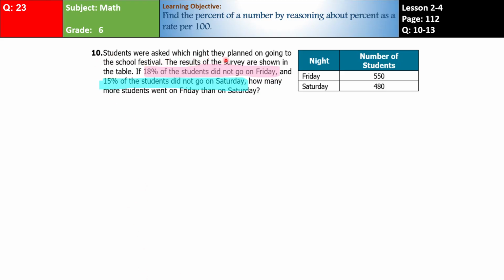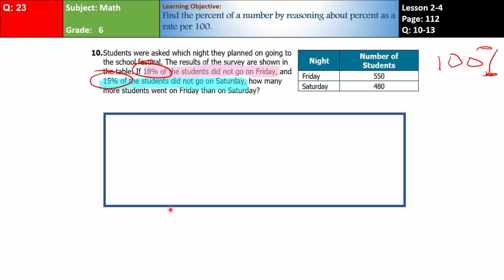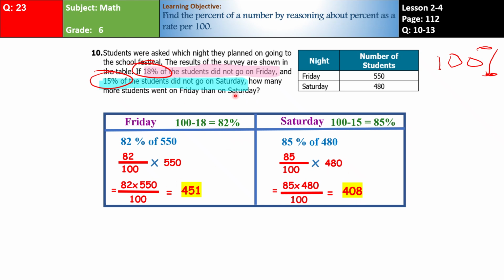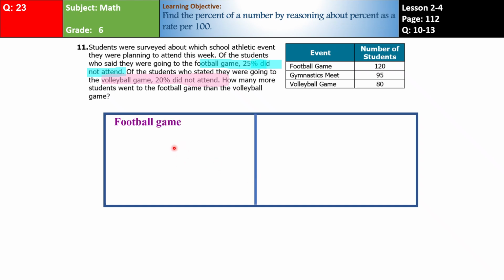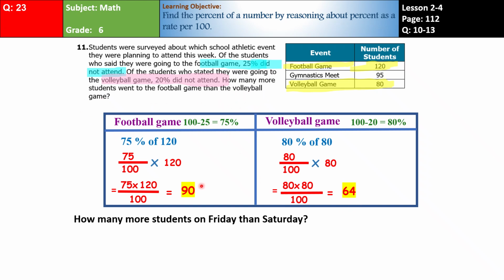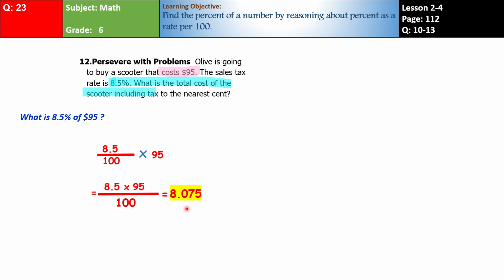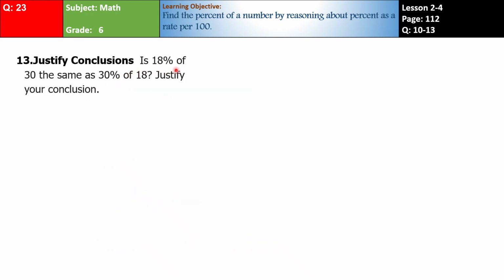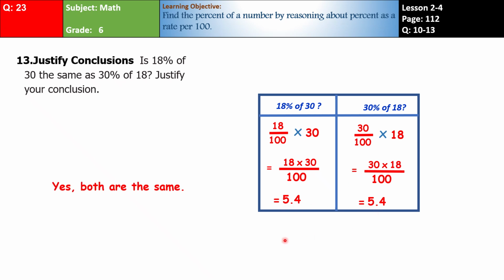Solve Percent Problems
Percent
Percent Problems